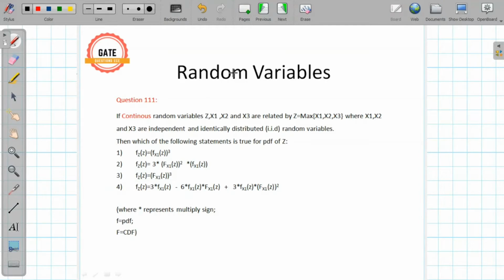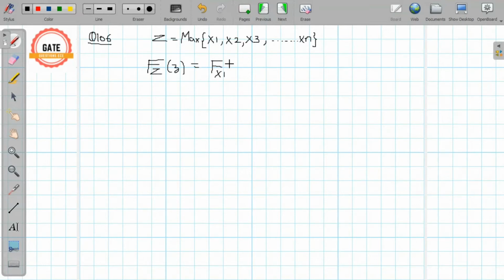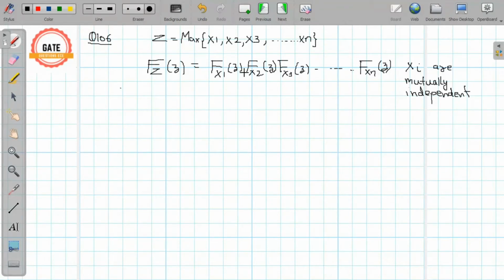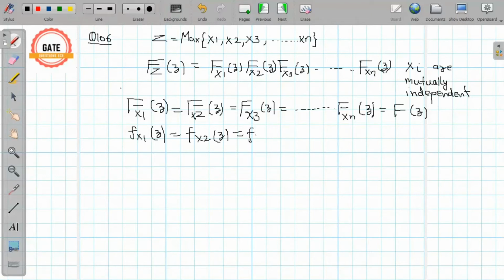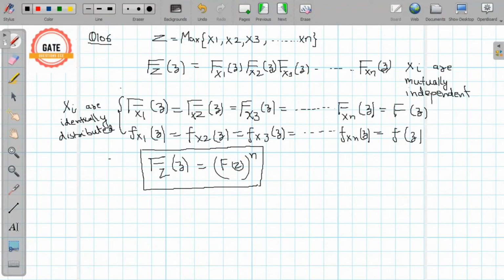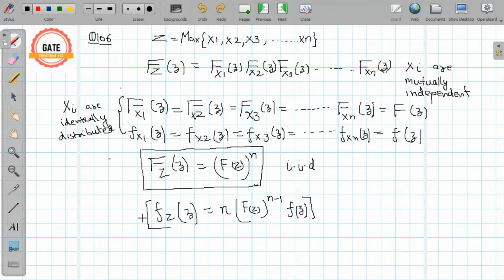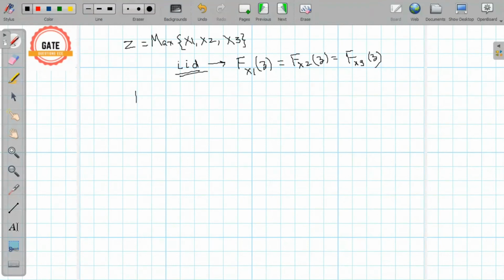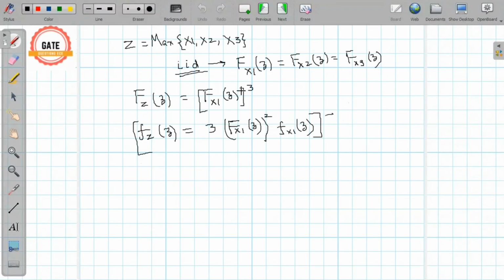randomvariables Q111 |CDF of Maximumofrandomvariables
Topics covered:
Numerical on Maximum of two independent and identically distributed (i.i.d) random variables